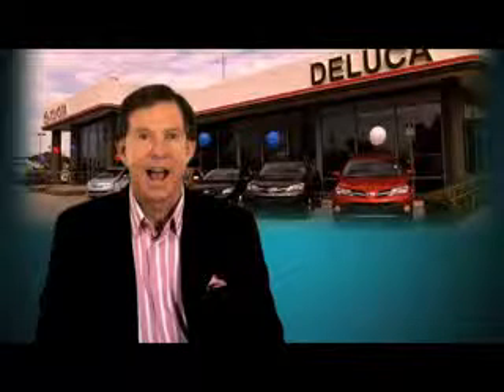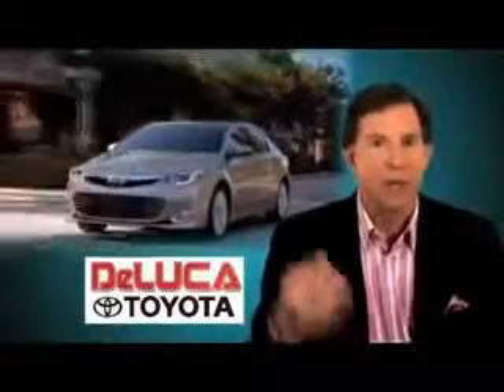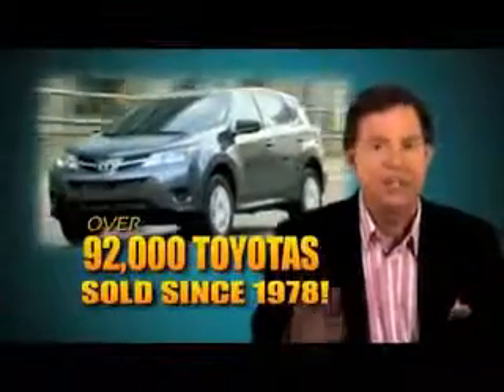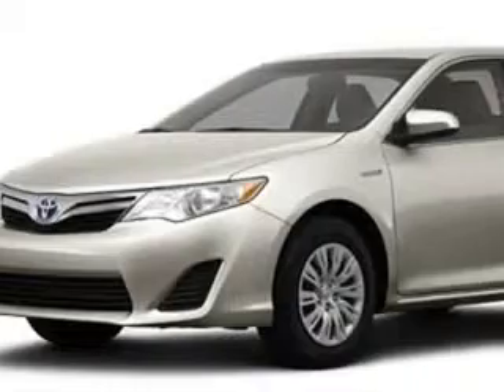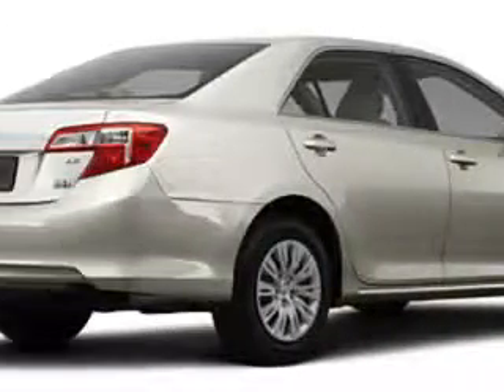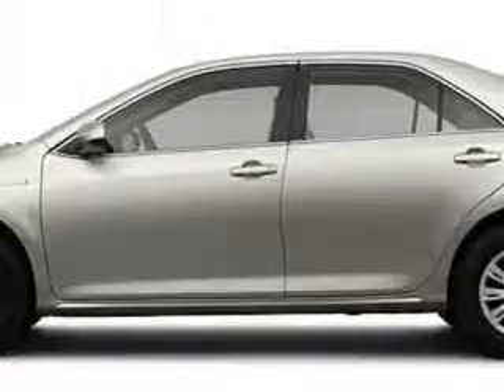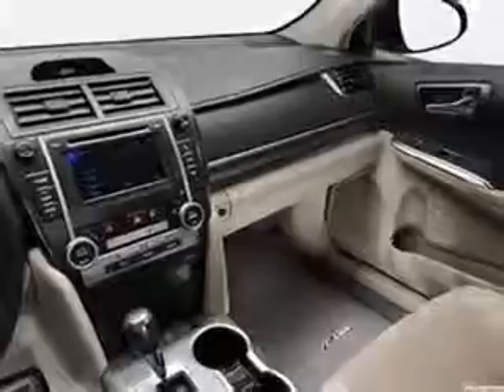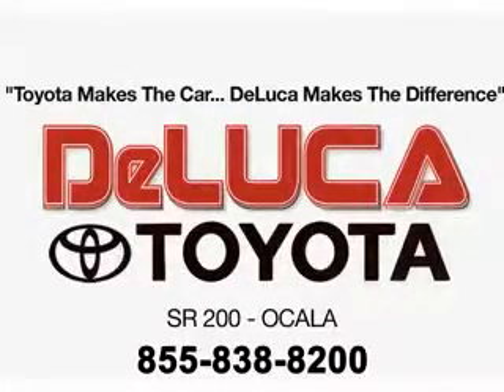2013 Toyota Camry Hybrid Deluca Toyota Ocala, FL 34474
Toyota Camry Hybrid Check out this Beige Toyota Camry Hybrid Sedan, equipped with a 4 Cylinder engine. Enjoy an exceptional 38 miles to the gallon on this great car with features like Remote Power Door Locks, Fuel Data Display, Low Tire Pressure Warning System, Push Button Start, Multifunction Display, Tire Pressure Monitoring System, on steering wheel audio and cruise controls, and much more. Enjoy the drive and have peace of mind in this Toyota Camry Hybrid. See us at Deluca Toyota today!
MILES: 42,577
VIN:4T1BD1FK3DU076172

Deluca Toyota
1719 S.w.College Rd.